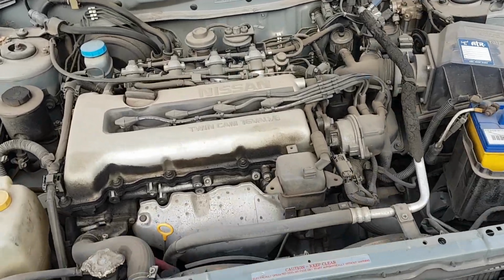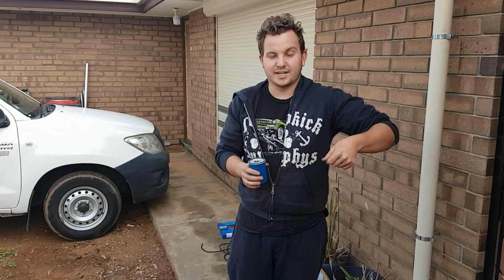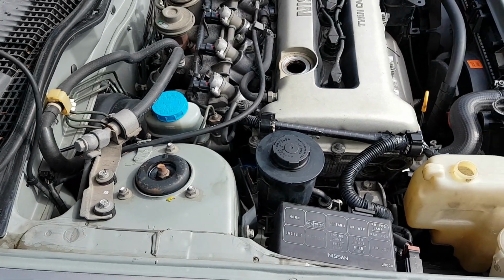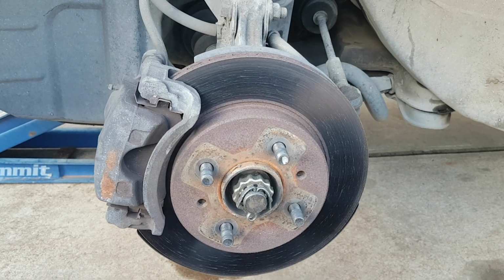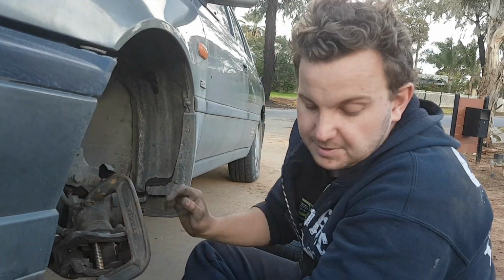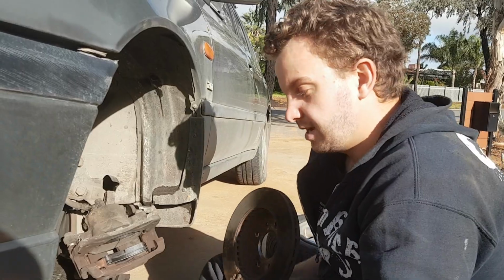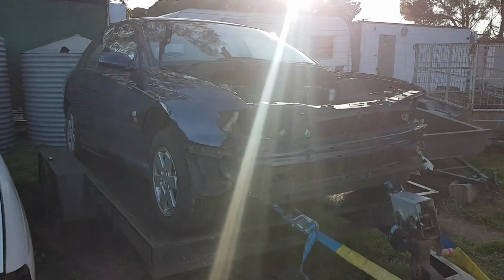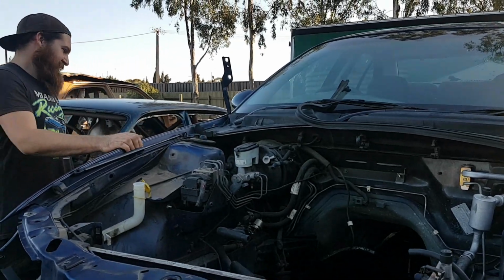SSS PULSAR SR20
Giving a sss pulsar some much needed love.